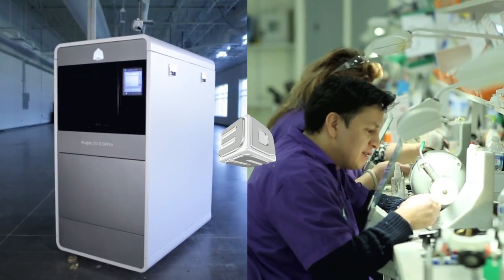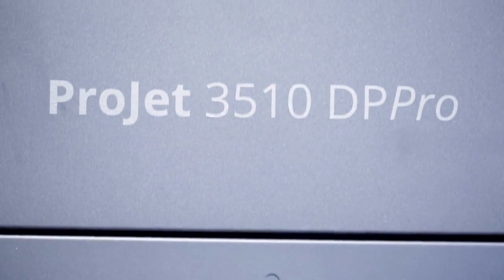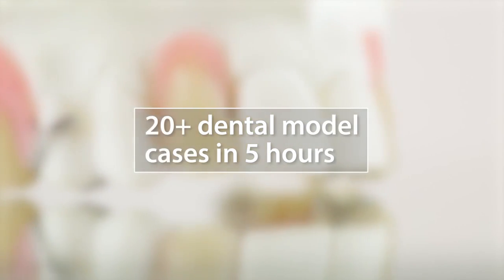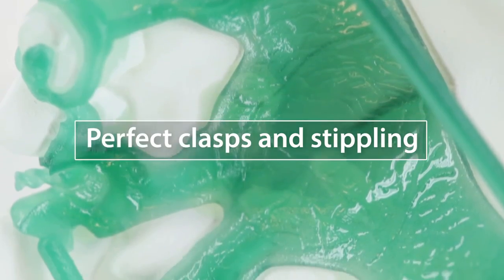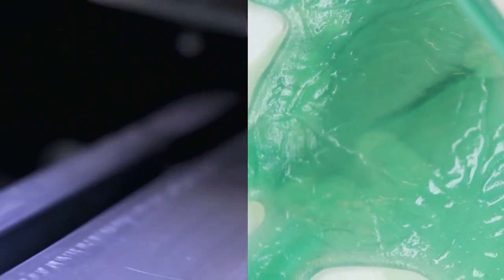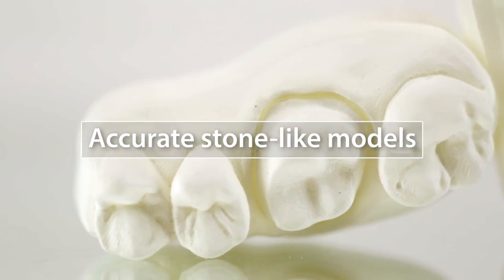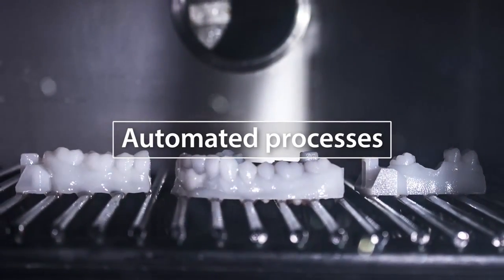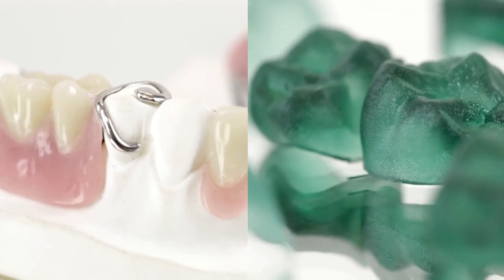Imprimante 3D ProJet 3510 DPPro, conçue pour les laboratoires dentaires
L'imprimante 3D ProJet 3510 DPPro produit de façon rapide et économique des wax-ups précis dédiés à la production de prothèses, des modèles en plâtre ou encore des guides d'implantation en plastique durable. Cette imprimante utilise la technologie d'impression MJP (Multi Jet Printing) qui permet d'obtenir des pièces personnalisées de très grande qualité pour une utilisation immédiate.